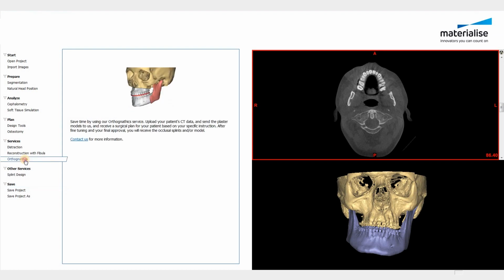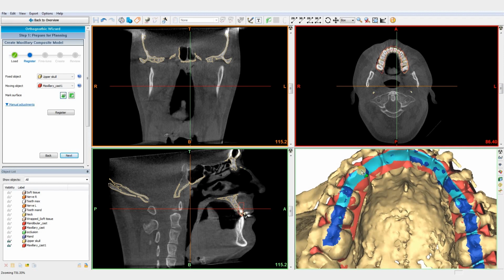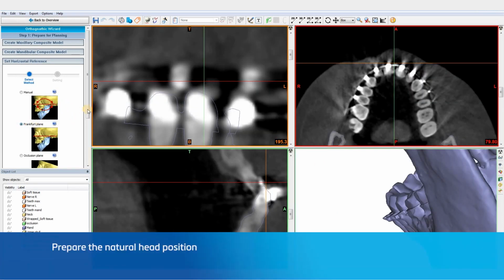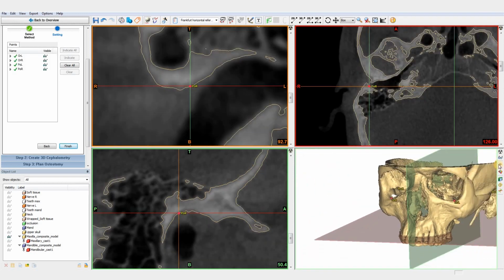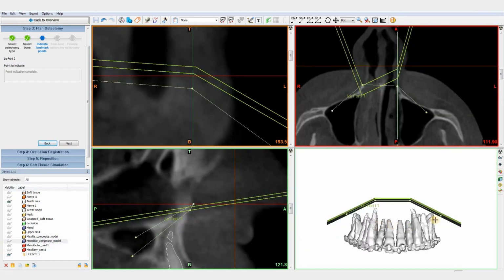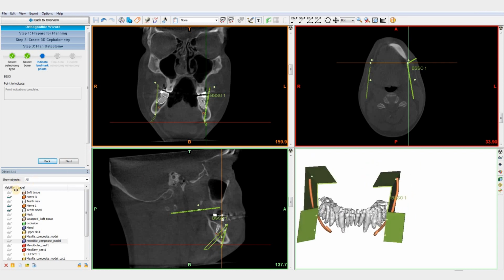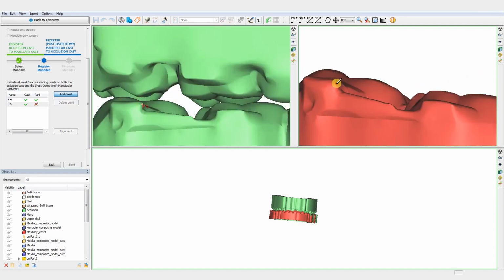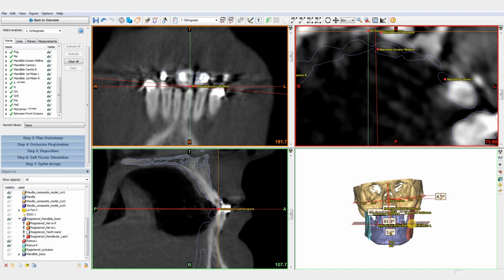Orthognathics Part I PrePlanning PROPLAN CMF